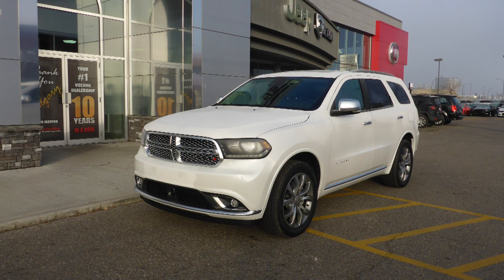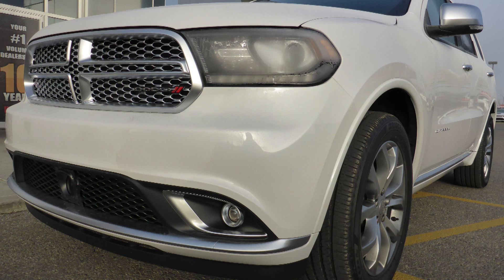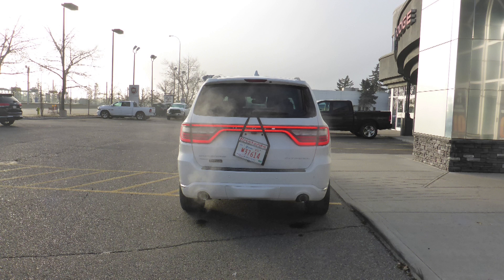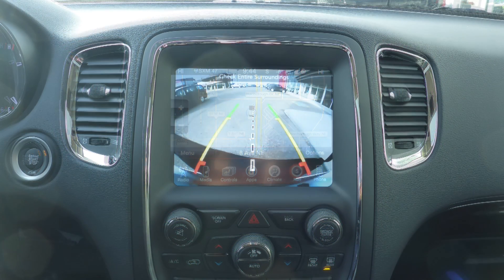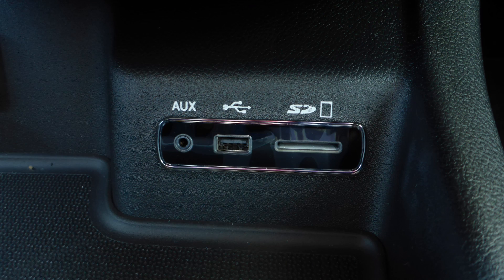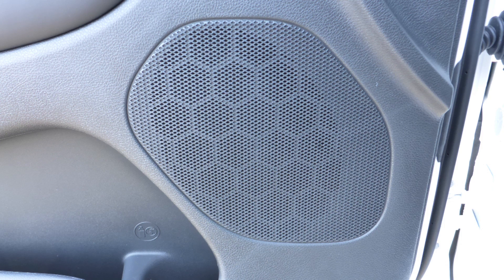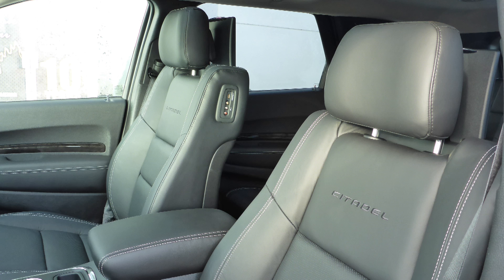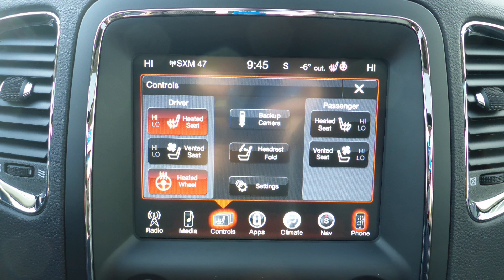2017 Dodge Durango Citadel Platinum for Shahbaz - Eastside Dodge - Calgary Alberta